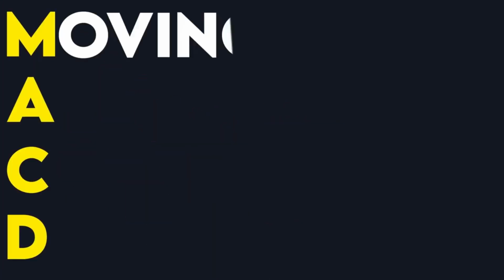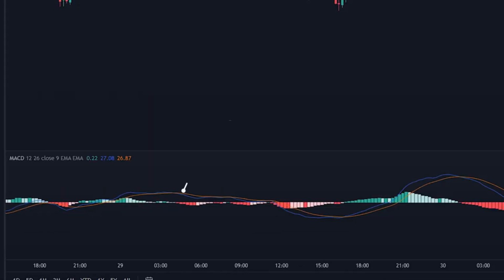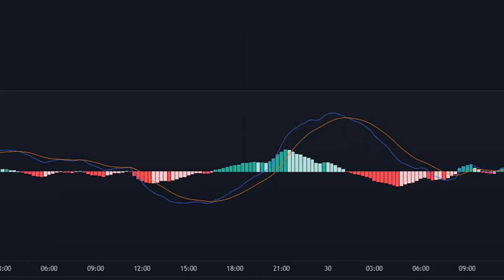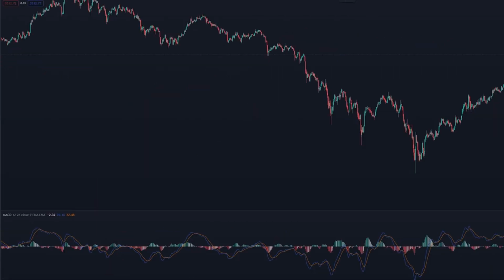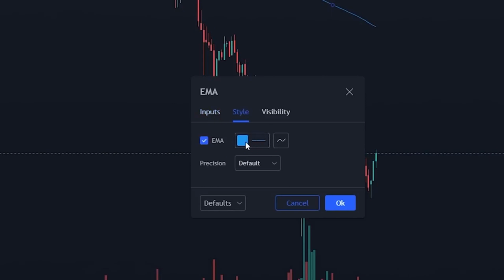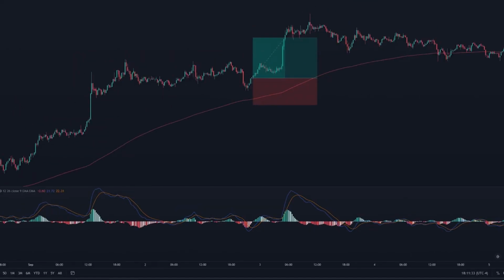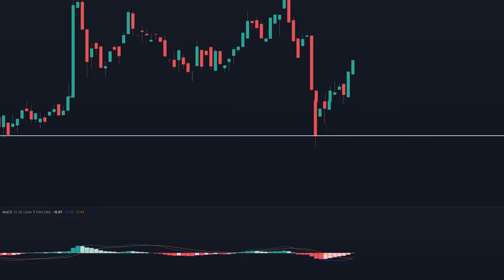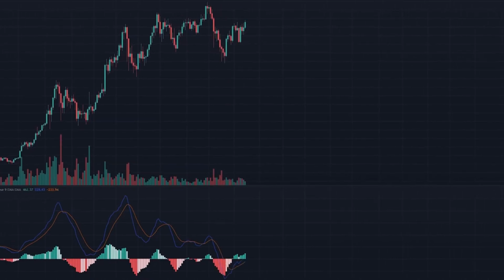EASY MACD Trading Strategy On Crypto/Bitcoin 86% Win Rate 【MACD指标 技术分析 15分钟立马上精通 86%赢率 BTC】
The MACD indicator. Probably one of the most well known / widely used indicators in the trading world. By itself, not that powerful. When paired with other indicators, easily one of the highest win rate strategies you can choose from.